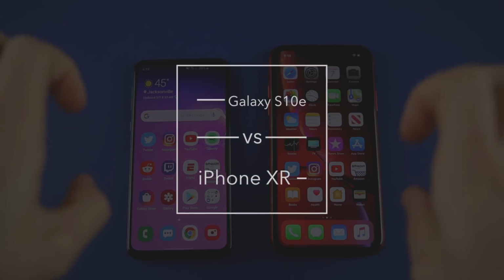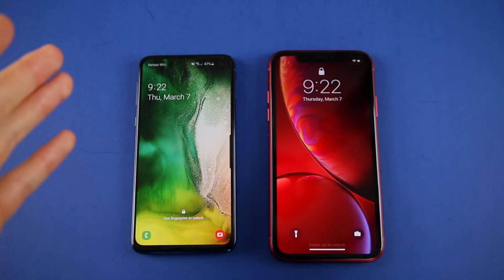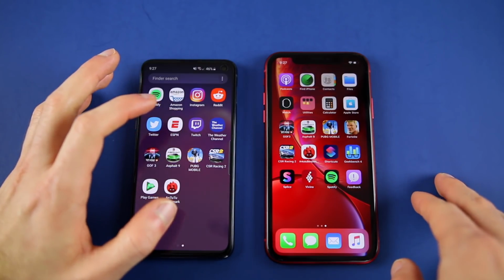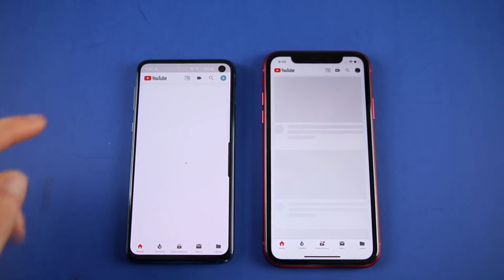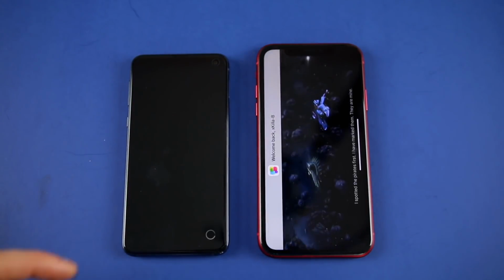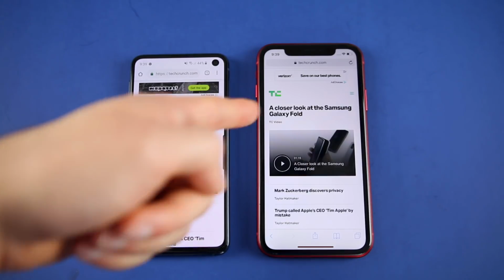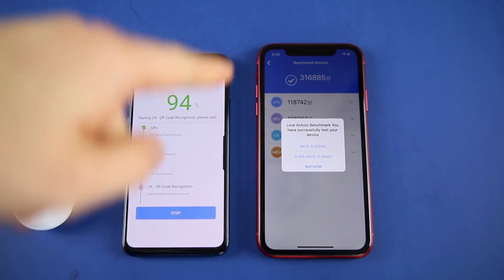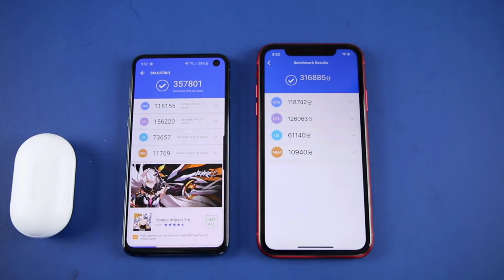Galaxy S10e vs iPhone XR SPEED Test - Didn't See This Coming..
The iPhone XR and Samsung Galaxy S10e are the latest "budget" phones from Apple & Samsung. While they have quite a few differences, speed is one thing they have in common. But just how much faster is the S10e with double the amount of RAM? Or is it faster than the iPhone XR at all?

This video will run through boot up tests, app launching tests, WiFi speed tests, benchmarks and a web browsing test.

Galaxy S10 Plus vs iPhone XS Max vs Galaxy S10e vs iPhone XR Battery Life DRAIN TEST

Do you have a Galaxy S10e or an iPhone XR? Were you surprised by the results in this speed test?

▬ Check my OTHER VIDEOS out ▬

▬ STAY UP-TO-DATE! ▬